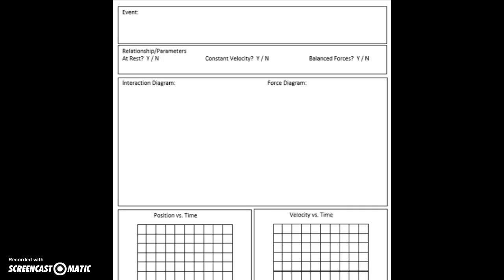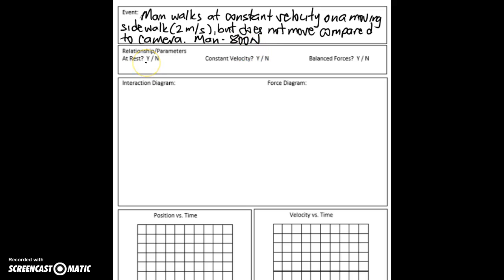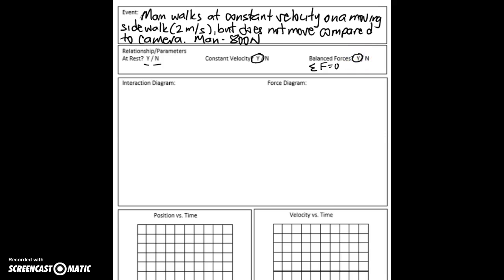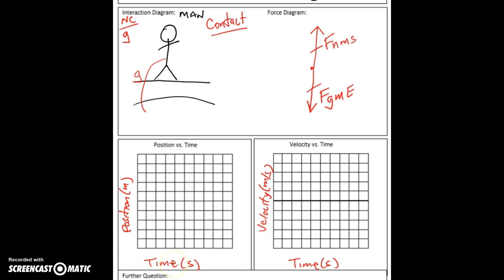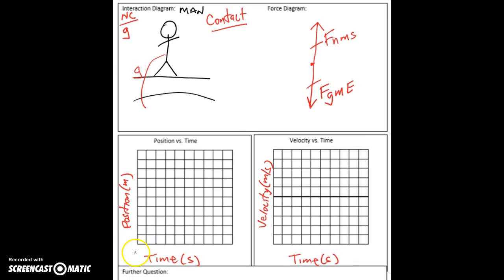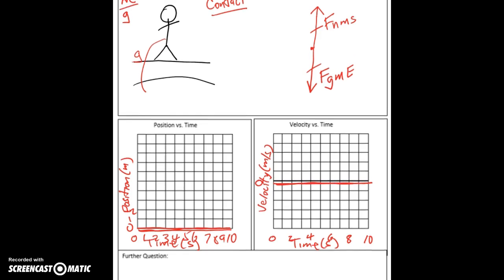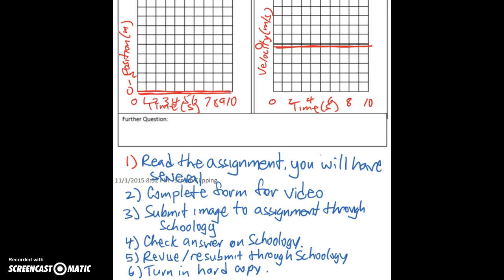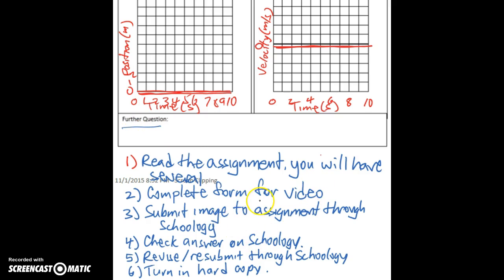Intro to Moving Sidewalk Demo